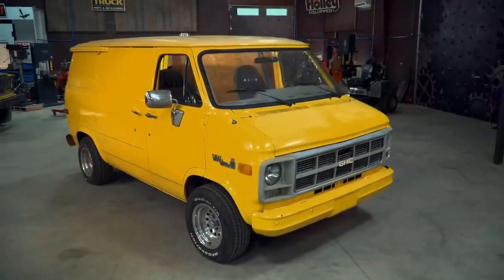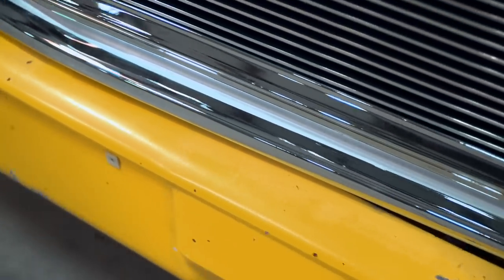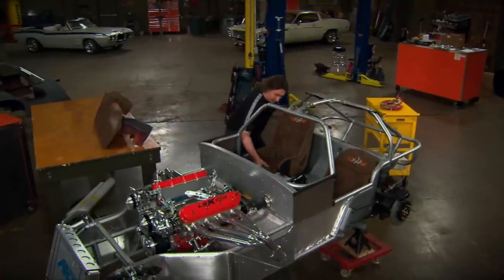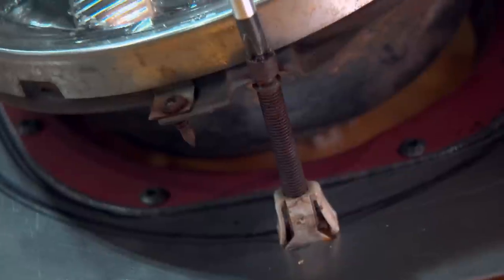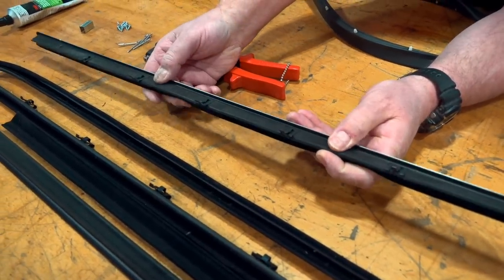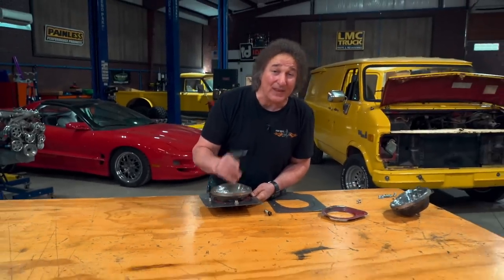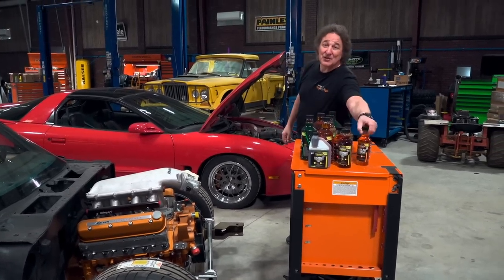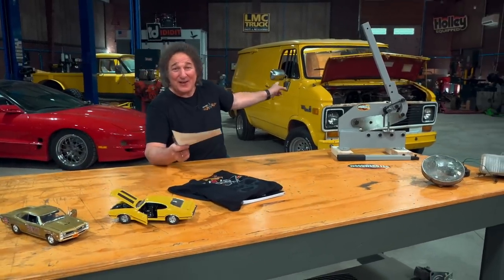Backdate Your Boogie Van's Grille and Headlights Chevy/GMC Van Mods - Stacey David's Gearz S16 E9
The crazy yellow van is getting a facelift. Last time Stacey showed off a few different grille options that could work with these older vans. It’s good riddance to that clunky plastic face, and hello to some real steel. But with every modification, there are bound to be a couple of roadblocks. But this is a rocking van, and just like the A-Team, roadblocks are something vans were meant to break through. Hang on tight, 'cause Stacey’s gonna show you what it takes build your own brackets to relocate the headlights and keep them fully adjustable and serviceable with OEM parts. What’s more, taking care of these mods is just the beginning. The van craze is Back! And just like Mr. T. used to say, "we pity the fool that don’t watch this vantastic episode!"

0:00 - Intro
0:32 - Create a headlight mount template
8:14 - Headlight mount finish/install
13:46 - Weatherstrip replacement
17:19 - Make a square hole in metal
19:50 - Reasons to consider a fuel additive
22:10 - What are you workin' on?
25:00 - Closing credits